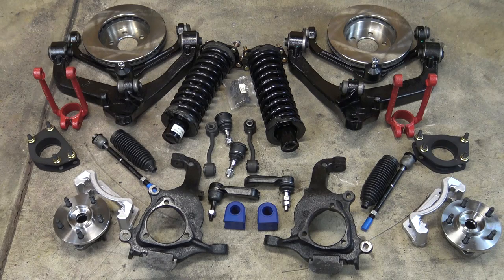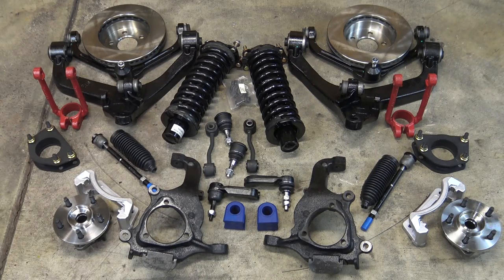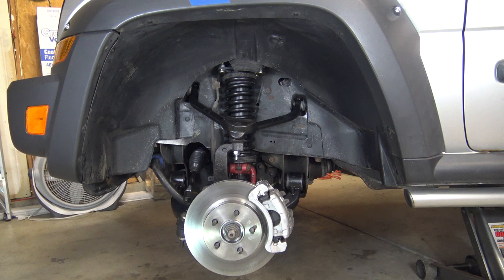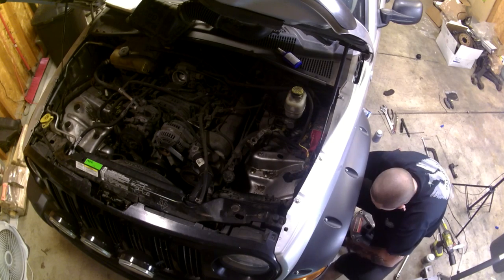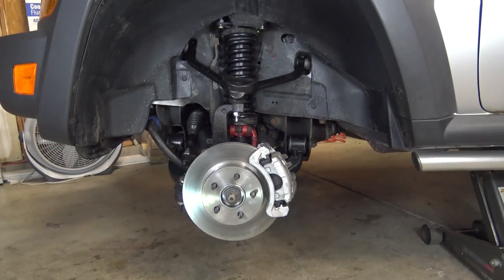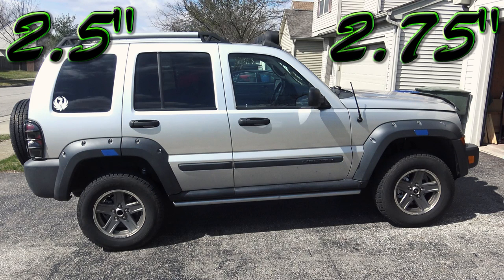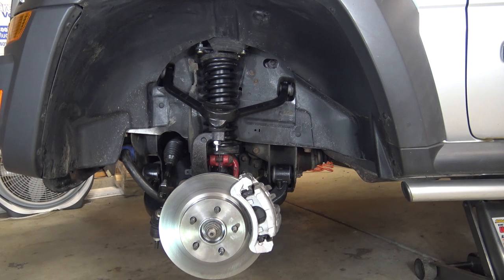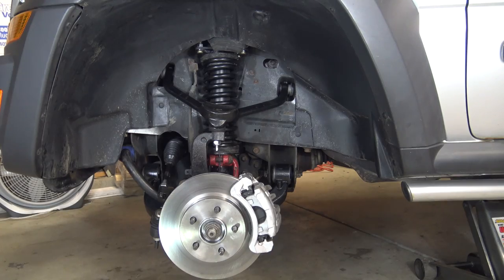Jeep Liberty Front Lift Kit & New Suspension, Project Renegade Ep.15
In this episode I install the front lift kit along with a bunch of new suspension parts from Detroit Axle! Sorry about the camera issue, I hope you enjoy the video anyway.
Parts installed - Pre assembled "quick struts", strut spacers, upper & lower control arms, inner & outer tie rods, inner tie rod boots, lower ball joints, hub bearings, sway bar end links, sway bar bushings, brake pads & rotors.

Project Renegade - 2005 Jeep Liberty Renegade 3.7

--- Other Equipment ---
- 52mm 0.43x Wide angle lens
- 52mm 2.0x HD Telephoto lense